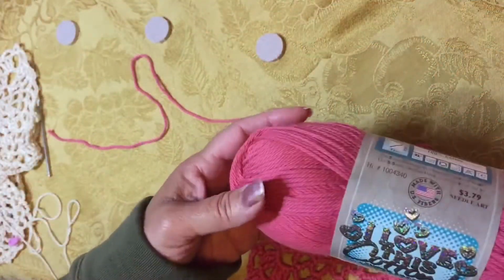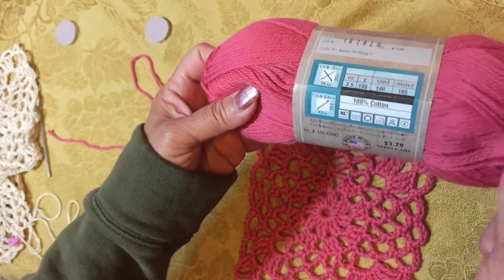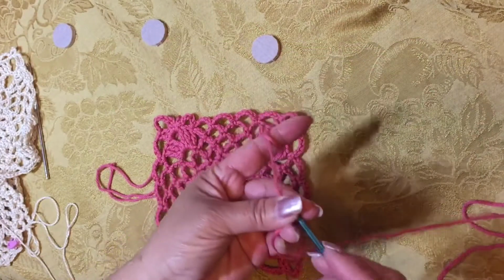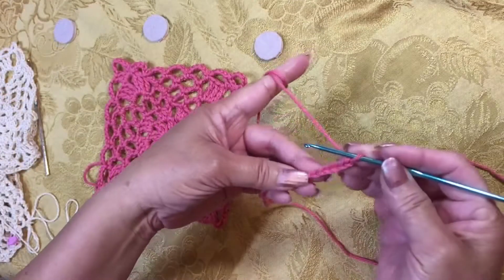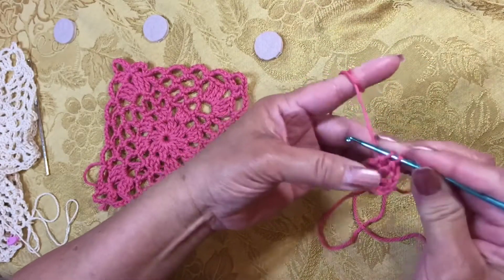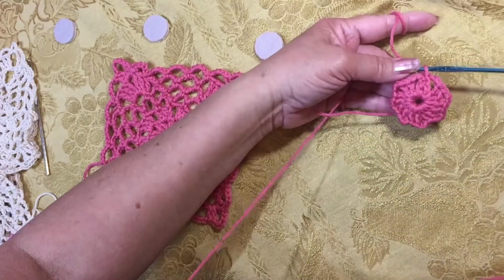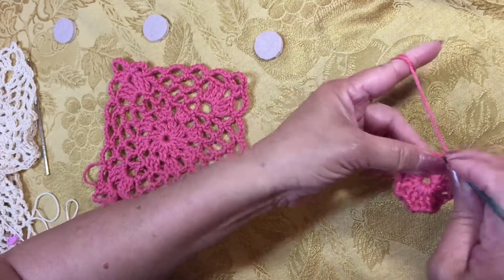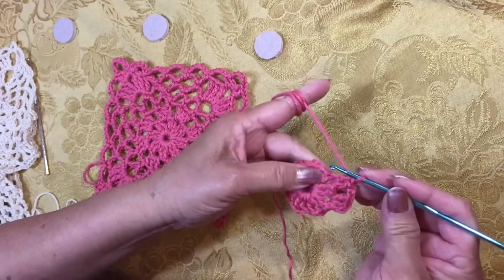How To Turn A Circle Into A Square In Crochet - Round 1 to 2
Shows how to make the stitches for Round 1 to 2